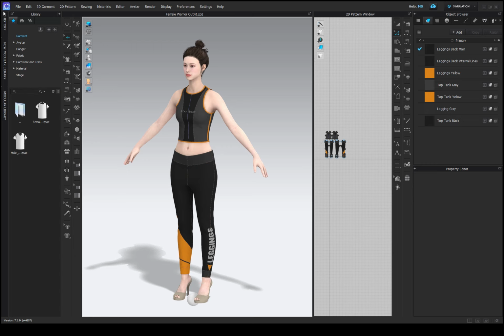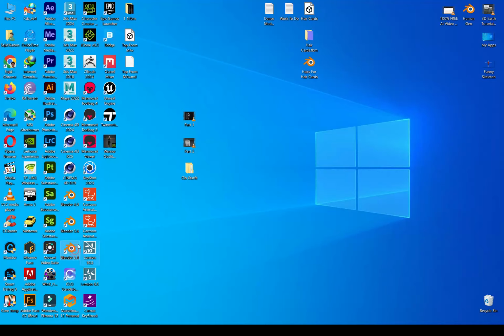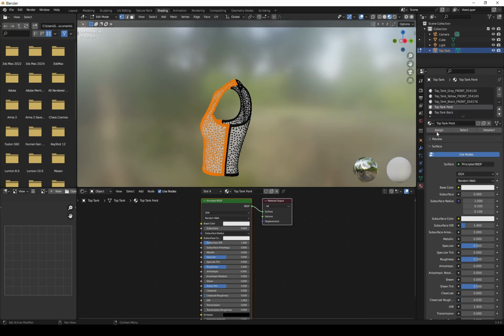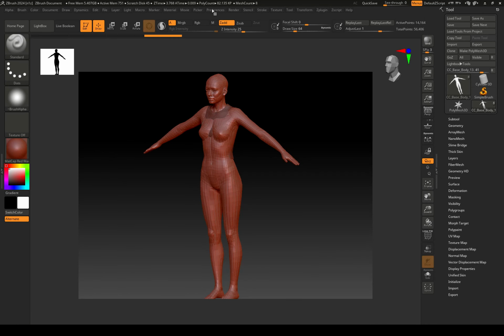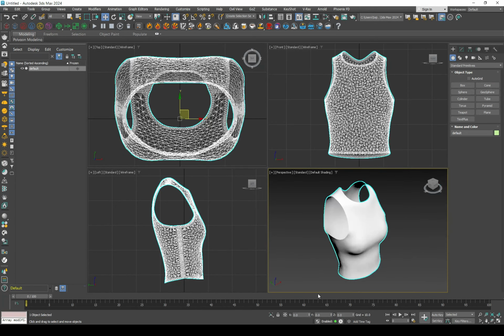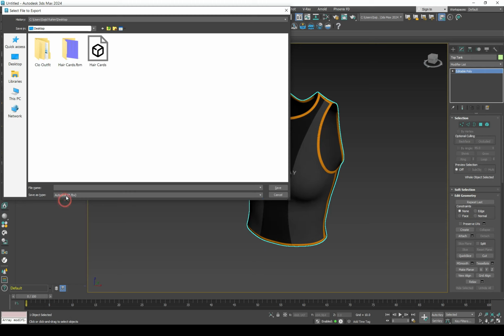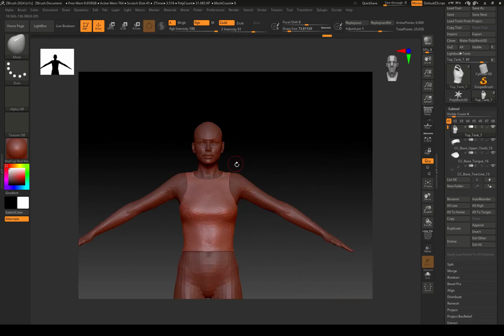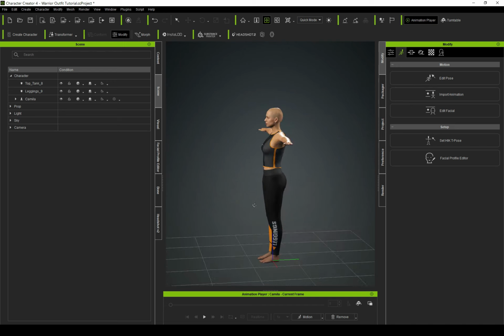Marvelous Designer/Clo3d Export Welding Clothing In Zbrush And 3ds Max,Blender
Welcome to this beginner’s tutorial on preparing and exporting Marvelous Designer/Clo3d clothes for welding in ZBrush and 3ds Max. In this tutorial, you will learn how to prepare your clothes for character rigging and apply custom materials using Blender.

We will also cover how to solve common issues that most artists face while preparing clothes for rigging. Additionally, we will apply clothing on Character Creator 4 characters and solve the problems that we face.
This is an in-depth tutorial that will help you understand the correct way of cloth preparing for rigging. Let’s get started!

Please support and like my artwork because motivation works for artists like oxygen.